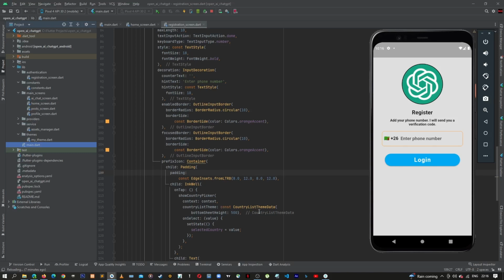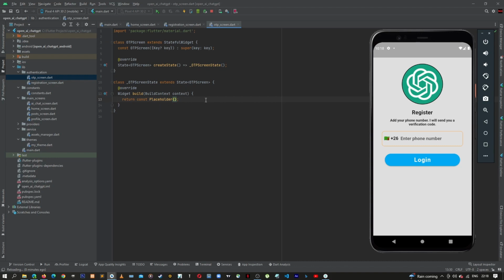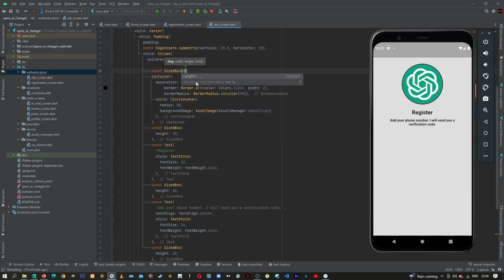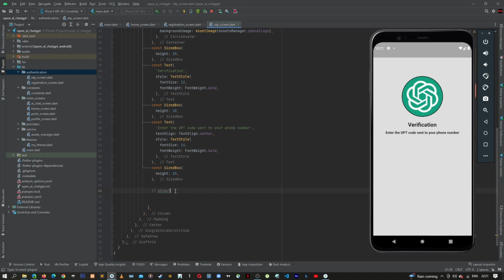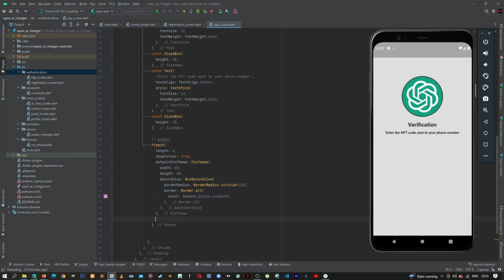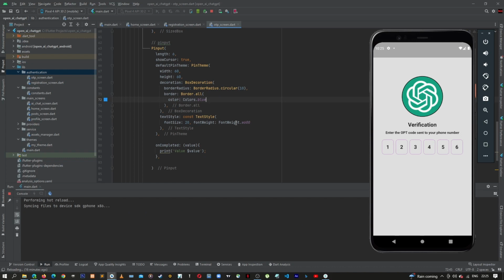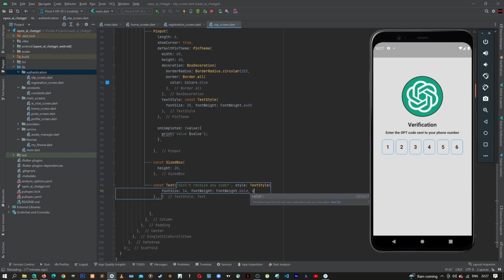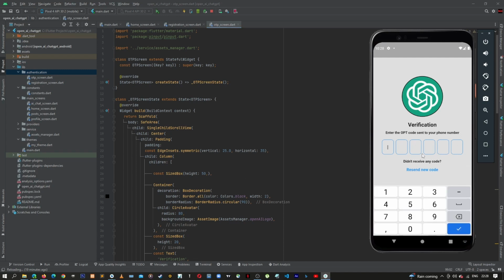ChatGPT Flutter Firebase: OTP screen UI part 9